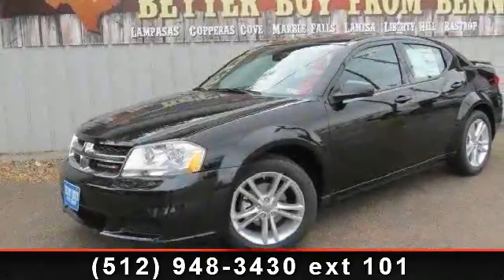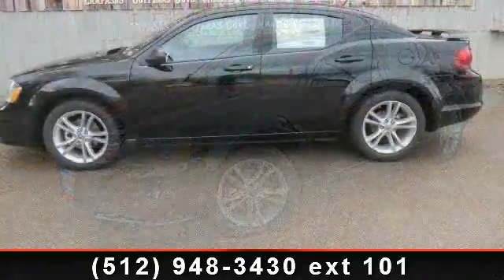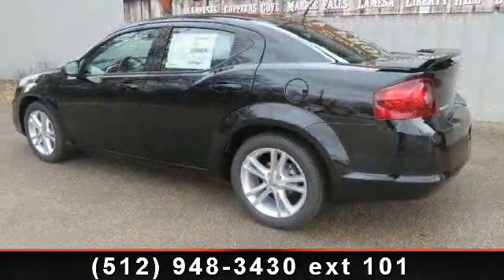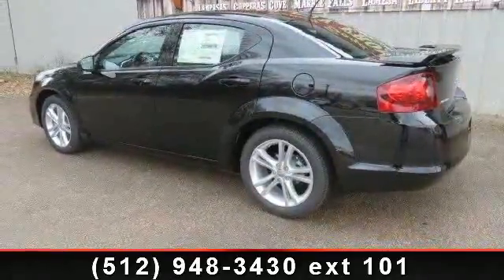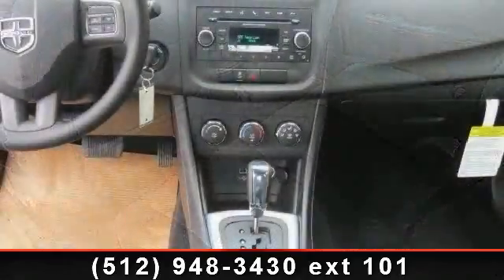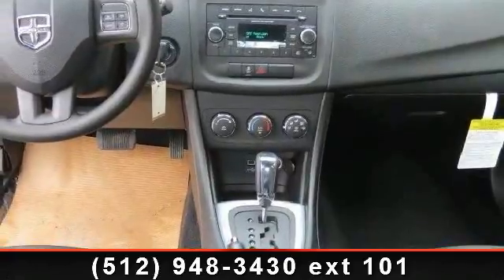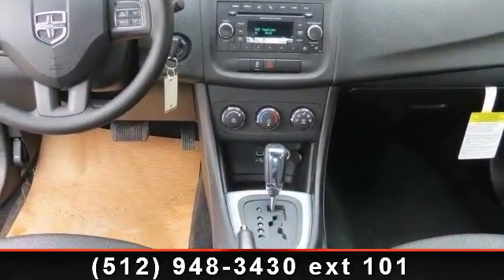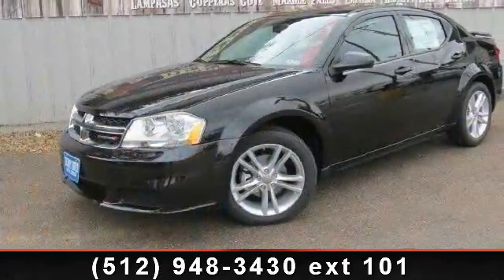2013 Dodge Avenger - Benny Boyd CDJ - Lampasas, TX 76550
Contact the Internet Department to Receive This Special Internet Pricing  and  a Haggle Free Shopping Experience!! VIN 1C3CDZAG9DN632140